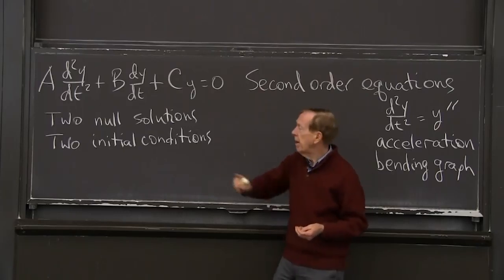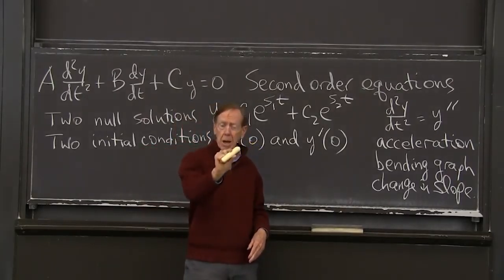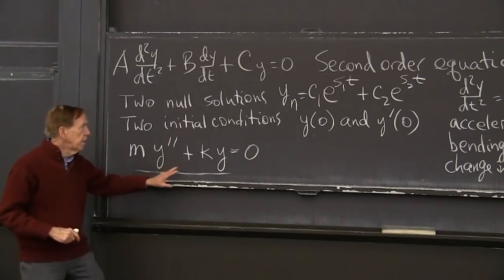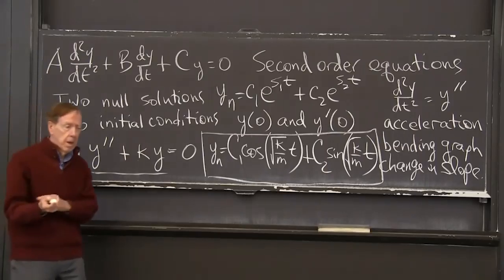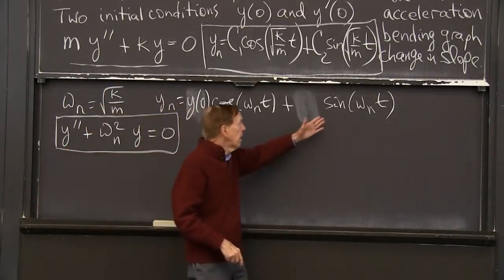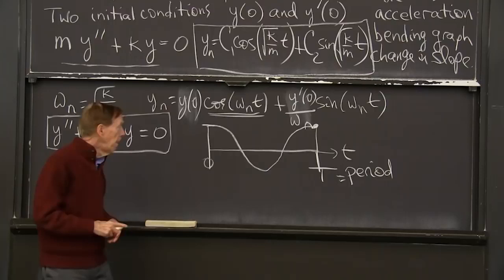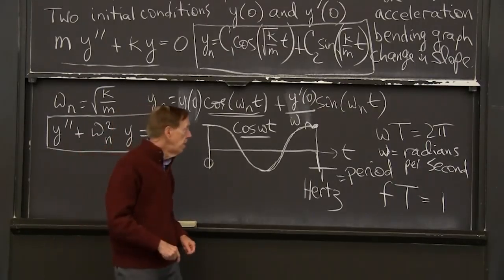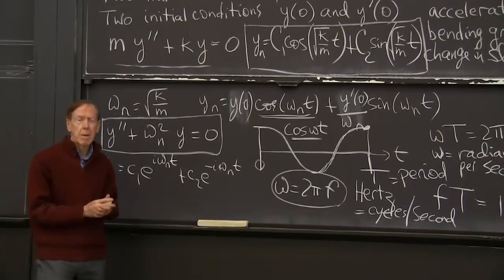13 Second Order Equations